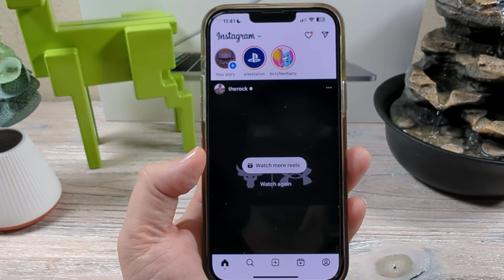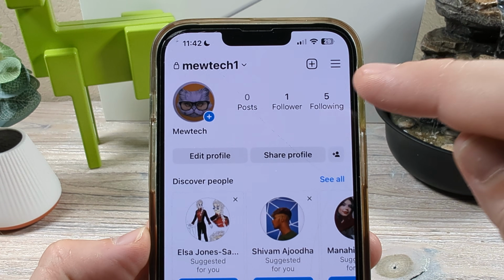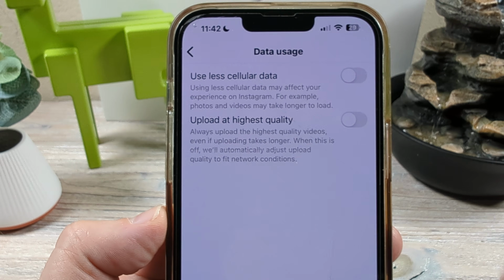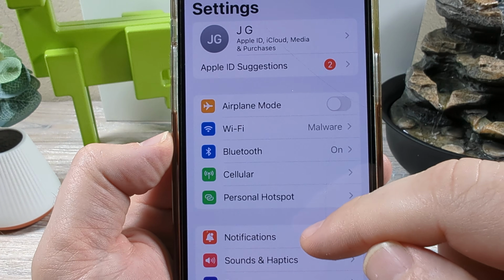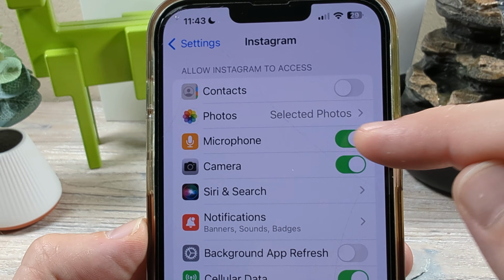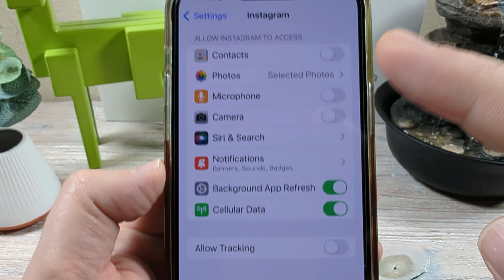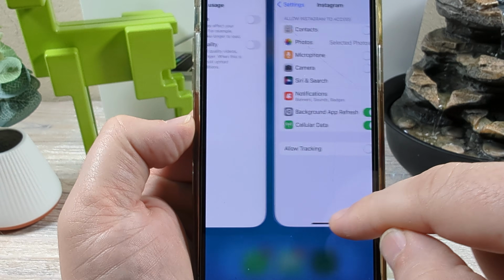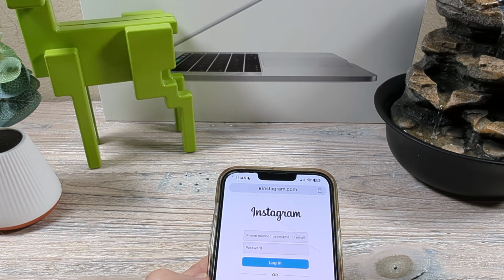Instagram Overheating iPhone - How To Fix It Quickly!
Here are 4 solutions for Instagram overheating your iPhone.

Make sure to watch the entire video to see all tips that can lower stress on your device and decrease the heat Instagram is causing your iPhone.